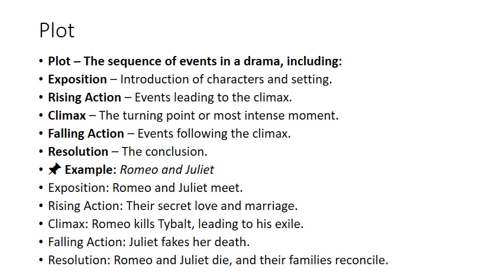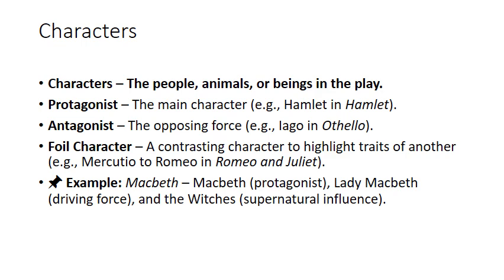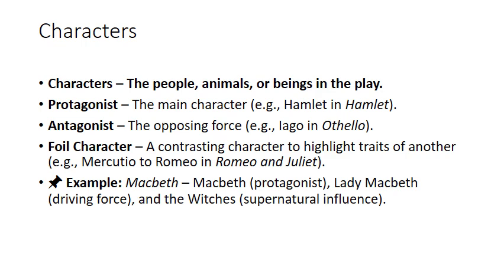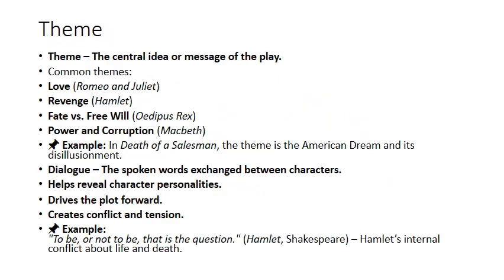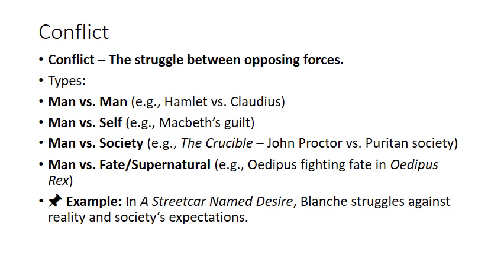Modern English Drama Lecture 5 a